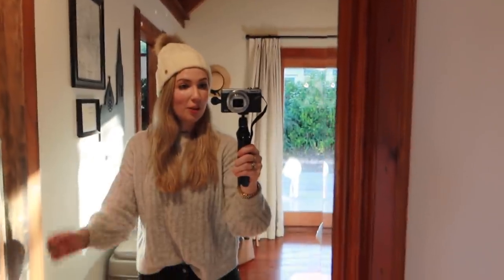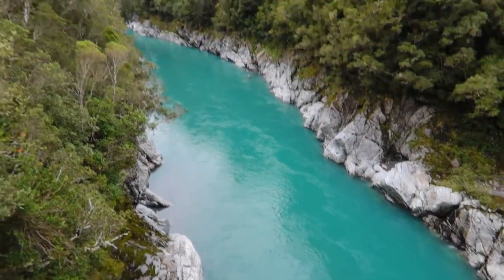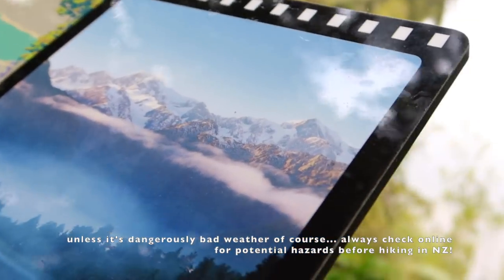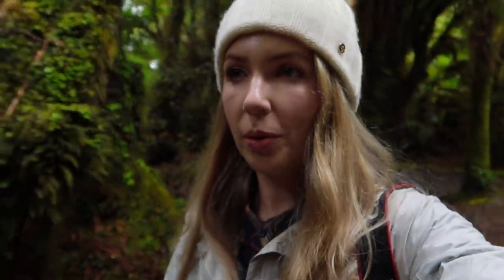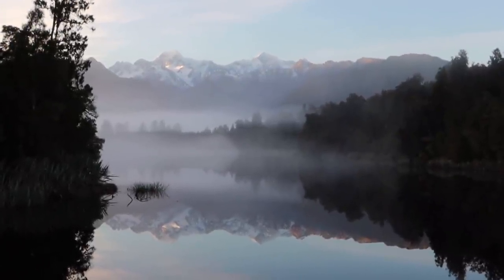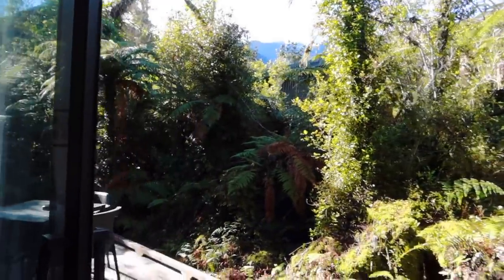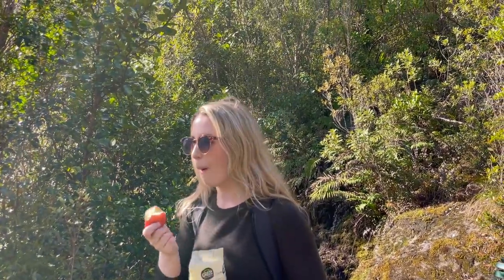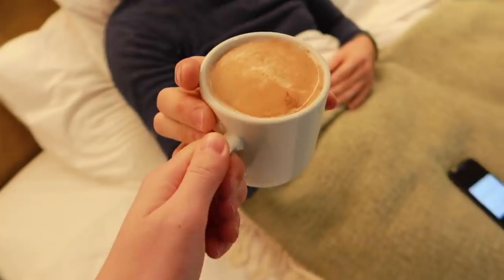TRAVEL *vicariously* WITH ME IN NEW ZEALAND | Serious Jurassic Vibes, Glaciers, Rainforest, & More!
YOU ASKED FOR IT! New Zealand Scenic Vloggin' for your Nature Frothin' pleasure! This week, we travelled to the STUNNING West Coast of the South Island, stayed in Fox Glacier, saw amazing NZ Birds like Kererū & Piwakawaka, did some Forest Bathing (Shinrin-yoku) in the lush rainforests, did some *actual* bathing in the Franz Josef Glacier Hot Pools, and hiked the Robert's Point Track to see what is left of Franz Josef Glacier!

M I S C E L L A N E O U S
Camera: Canon G7x Mark iii
Mic: Saramonic sr-xm1